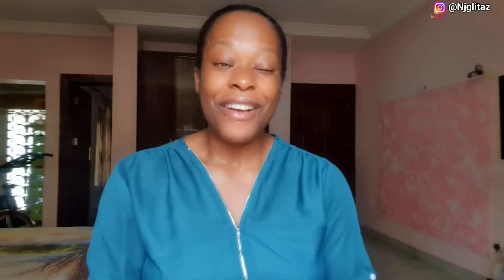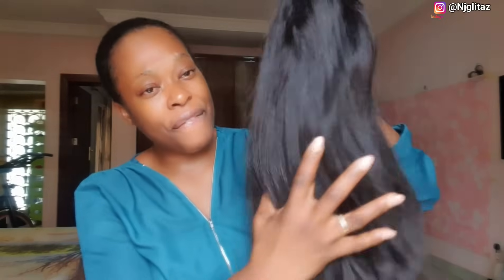Perfect NO-STRESS Beginner Friendly NO GLUE Lace Front Wig Ft BEAUFOX HAIR | Perfect WEDDING Hair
Hey Guys👋🏼 Hope we are all doing Great.
So, in this video, I give you my honest review on this Beautiful Beaufox Hair...

HAIR INFORMATION

$10 off over $99 code:BF10
$15 off over $199 code:BF15
$20 off over $299 code:BF20
$30 off over $399 code:BF30
$50 off over $499 code:BF50